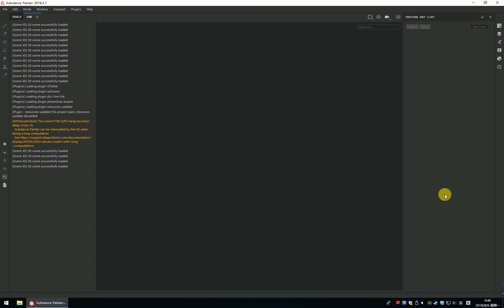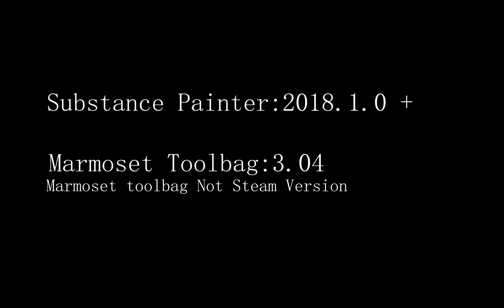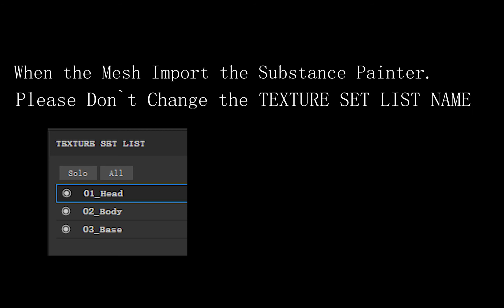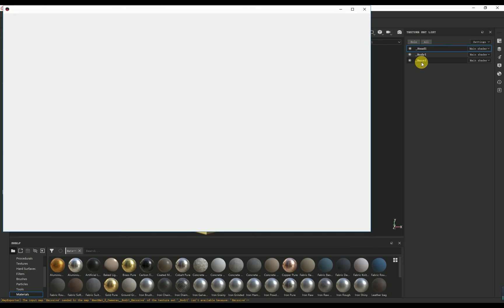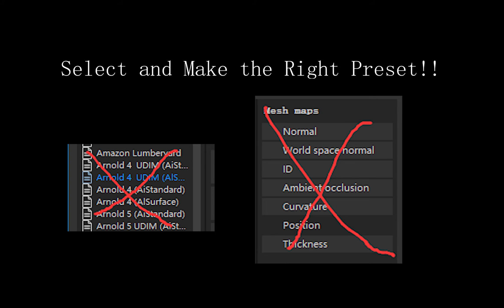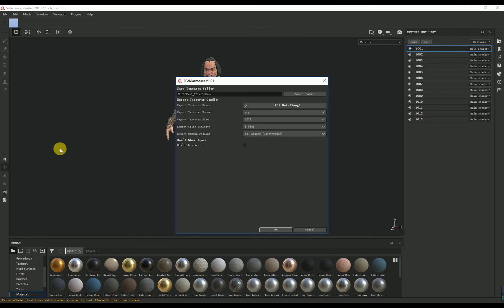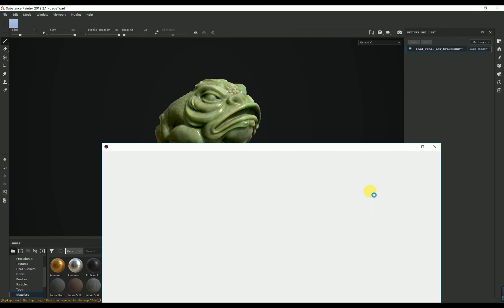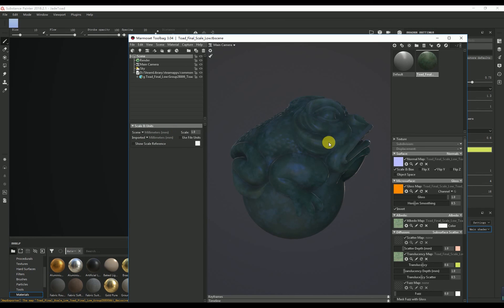SP2MAR 1.01 update 3S mat and some Tips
Intro:This plugin functions as a connection between "Substance Painter"(SP) output to "Marmoset toolbag"(Mar). You can use the custom preset file, the output mesh and all the textures from SP just by clicking a button and it will automatically open the Mar software and Mar file. If you click the "Don`t Show Again" button ,the SP file will always connect the Mar file. When you click "sp2mar" button again ,It will only export the textures, so you can just change your Mar settings...hope you will enjoy it.